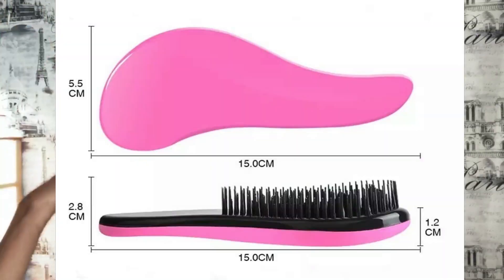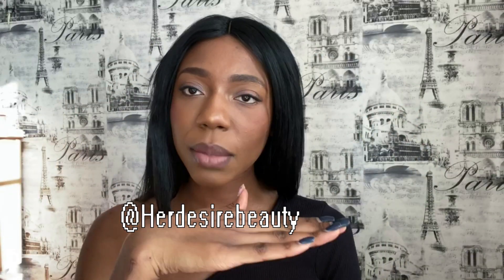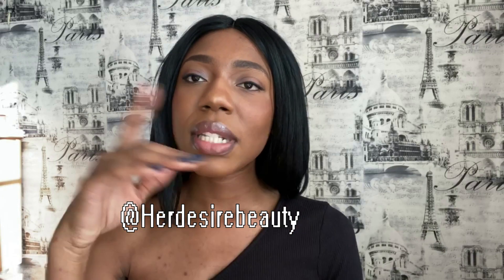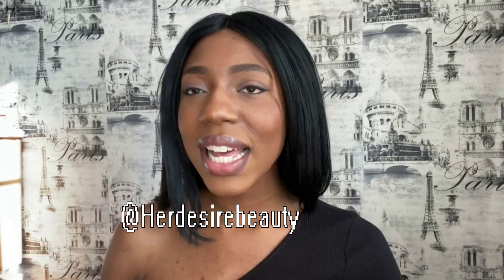MY WIG COLLECTION ! Masiliso Mutumba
Hey guys !
So on todays quarantine diaries I decided to try on all my wigs and see which ones I would be letting go of and which ones I would hang on to lol. I hope you enjoy !

See ya ! xx